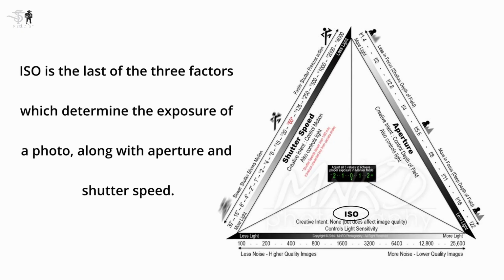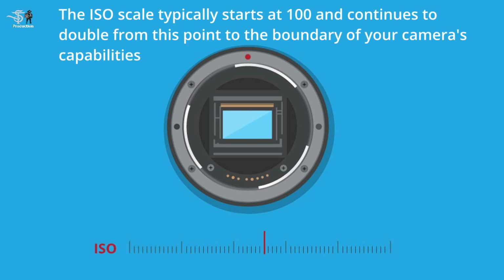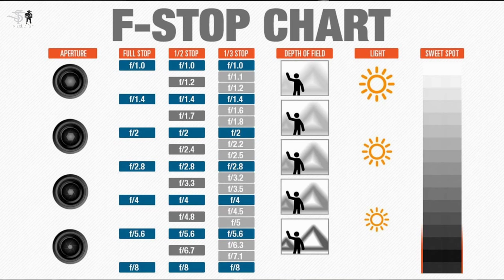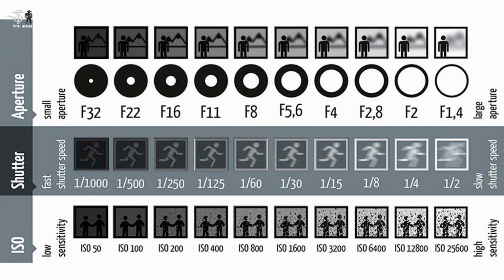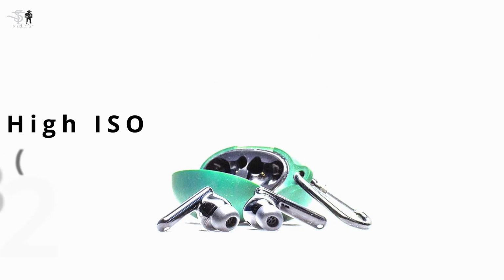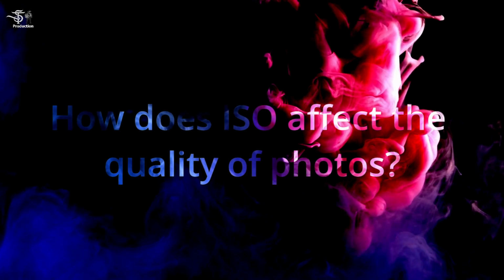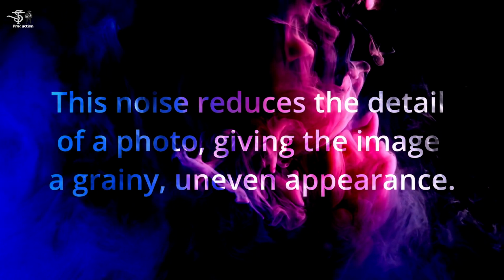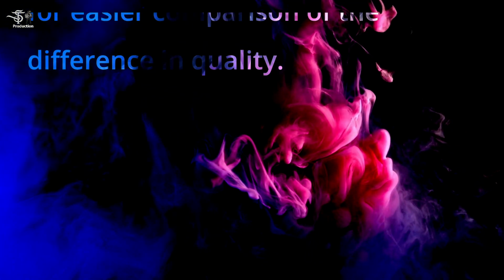CHAPTER 1 SECTION 4 || ISO || WHAT IS ISO??|| HOW ISO AFFECT IMAGE || ISO ADVANTAGE/DISADVANTAGE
This video is specially made for all the beginners photographers or the one who wish to start the photography from the zero level. You can find the lessons step by step to make you learn easily and interestingly. Hope this lessons will help you to improve your photography.